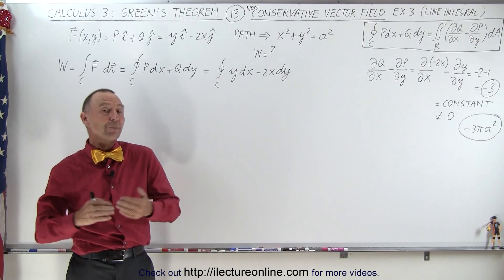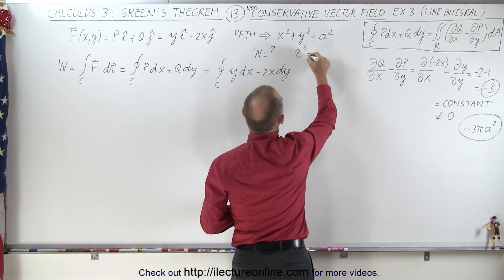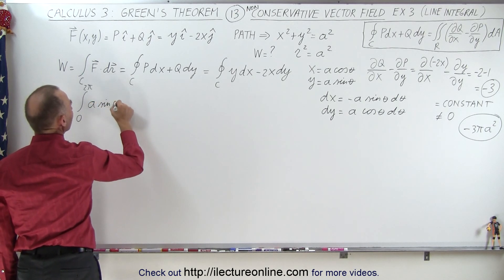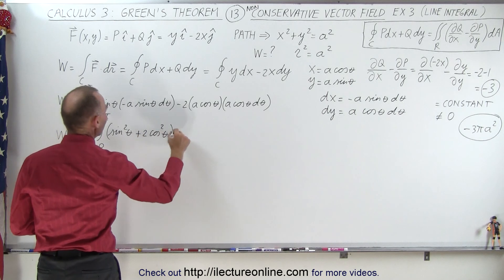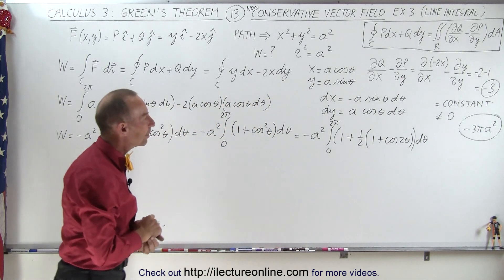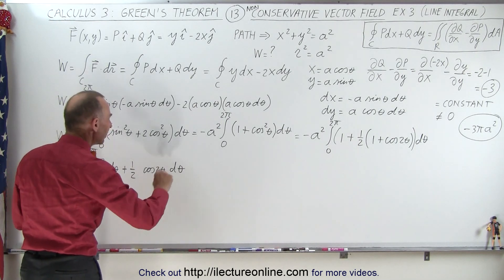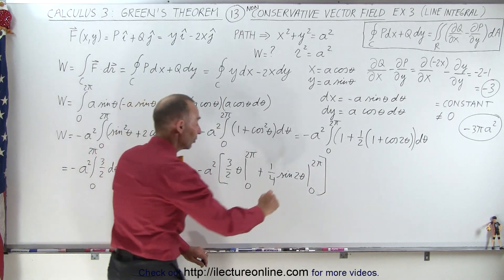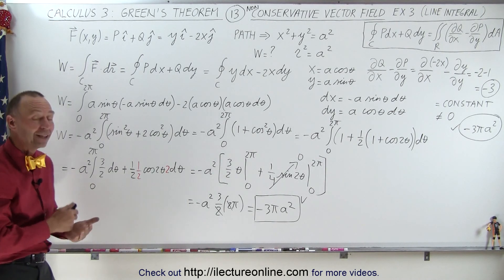Calculus 3: Green's Theorem (13 of 21) With a NON-Conservative Vector Field: Ex. 3 (Line Integral)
In this video I will find the work done (NOT using Green's Theorem) in a NON-conservative vector field by integrating along a line integral along the path x^2+y^2= a^2. Ex. 3